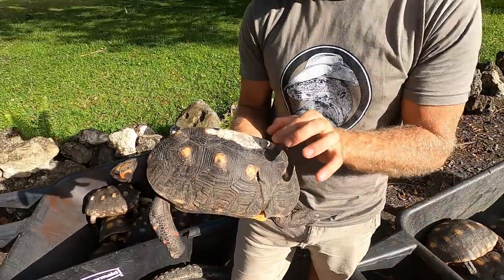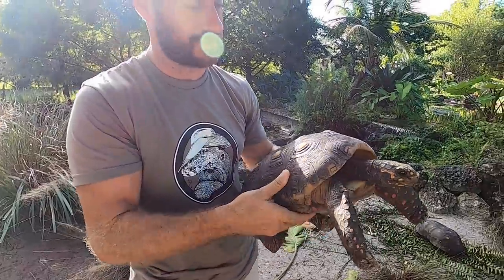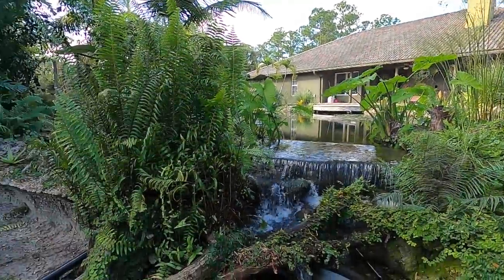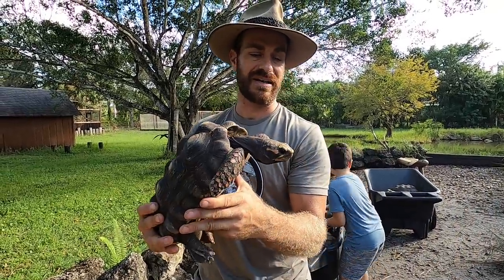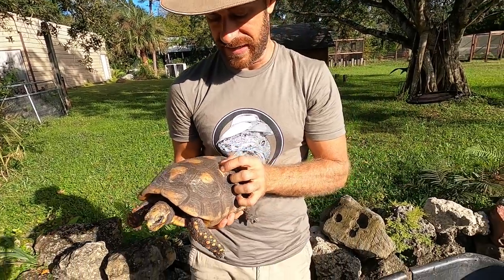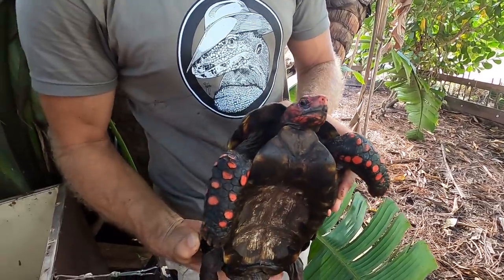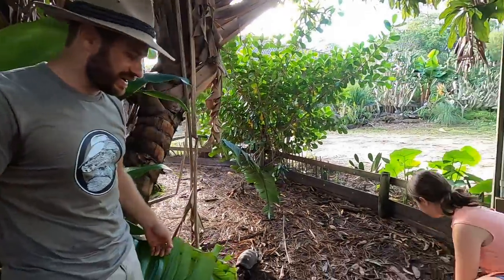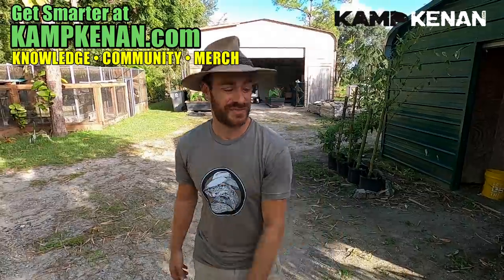Redfoot Tortoise Habitat Tutorial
Time to figure out what the ratio of my male to female redfoot tortoises and cherry head torts are by counting them in their habitats.  Find out why this is important!  Plus get our surprise t-shirt announcement.  Yes another new one!

This is the place for serious reptile lovers!  We have tons of expert info on pet lizards, habitat, snakes, turtles, sulcata tortoises, zen habitats, terrapin, crocodiles, alligators and all sorts of scaly & misunderstood creatures in Florida.  We also love to learn from other animal experts who are happy to share knowledge about pets.  That’s what Kamp Kenan is all about. We love reptiles & science and we know you do too. This is why we do what we do. Animal conservation in the modern world matters, we're out there living it and doing it every day. This is real life, these stories are real, and our sole purpose is education in action for you so that you can learn something new every day and one day perhaps get involved yourself. It's that simple.